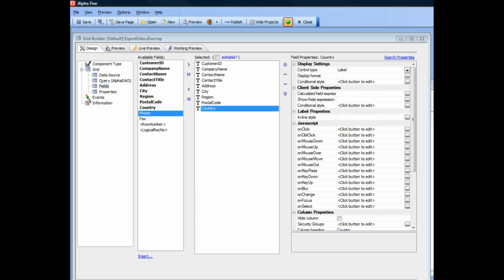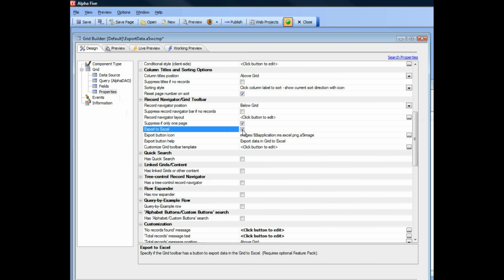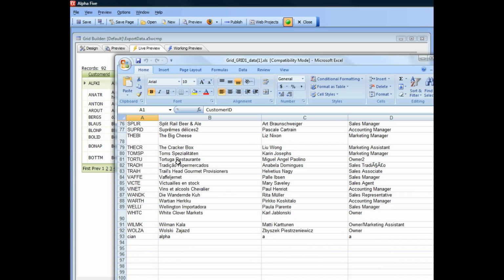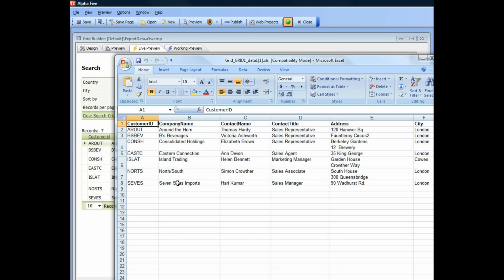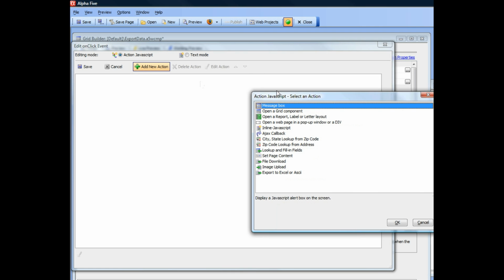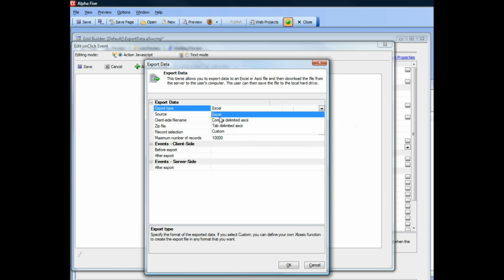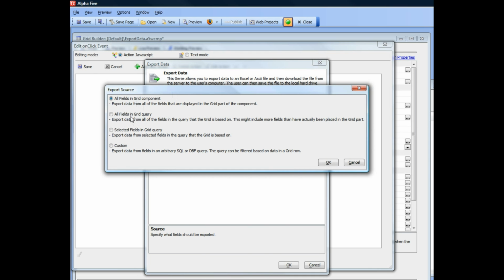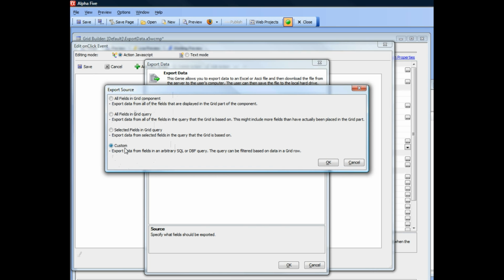V11 Export to Excel/ASCII from Grid Component Part 1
V10FP6 Alpha Five v11 Export data part 1

(Note: This Feature Pack is sold as an optional add-on in V10 but is included with V11.) The "Export to Excel, ASCII or Custom Format" Feature Pack allows you to export data from a Grid Component to a file that can then be downloaded from the server to the user's machine where the file can be saved. The Feature Pack allows you to: - Export all of the data in the Grid. - Export data for only the records in the current Grid query. - Export data from all of the fields in the Grid. - Export data from selected fields in the Grid. - Export data from some other table (other than the table(s) on which the Grid is based). - Export data in Excel, comma delimited, ASCII, or tab delimited ASCII format. - Export data in any user defined format. - Call server-side and client-side events to completely customize how the Feature Pack works.  Limit the number of records that are included in the exported file (to prevent users from downloading files with massive numbers of records). - Put an 'Export to Excel' button in the Grid toolbar. Once the Feature Pack is installed, its functionality is exposed in two ways: 1.A new action is available in Action JavaScript; 2.A new property is available in the Record Navigator/Grid Toolbar section.